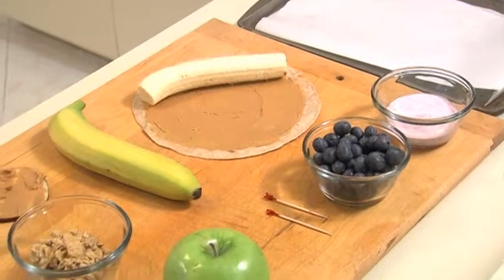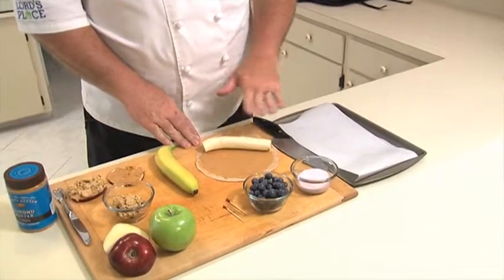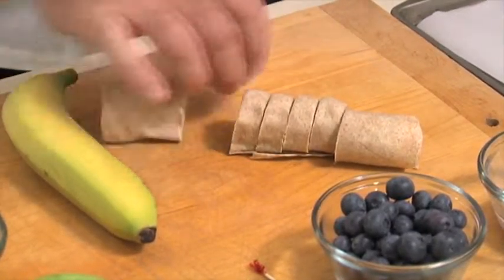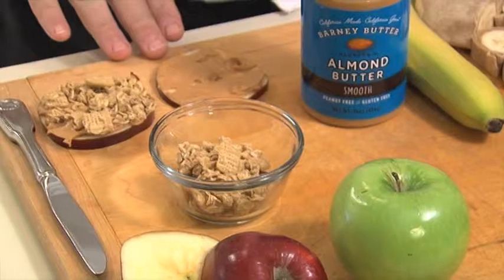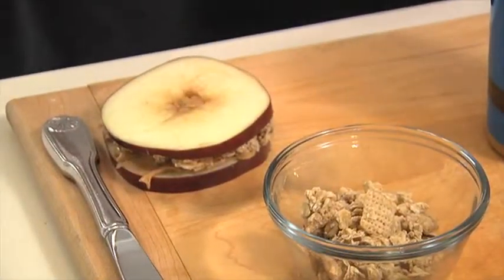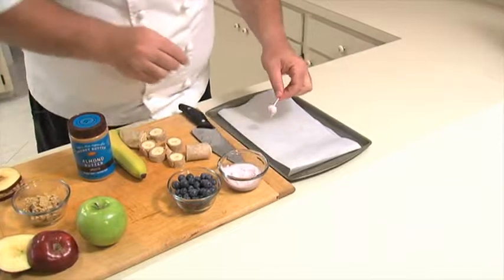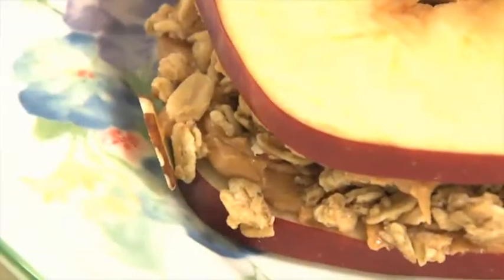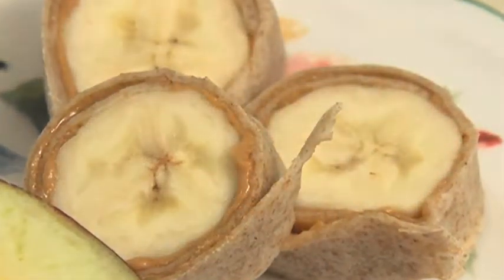Summer Snacks Yogurt dipped Blueberries Banana Almond butter wrap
We showcase three cool treats for the kids. A banana and almond butter wrap on whole grain tortilla, an apple sandwich with almond butter and granola and yogurt dipped frozen blueberries.